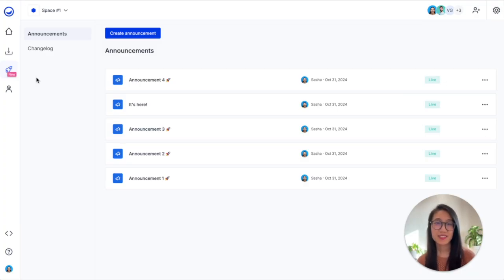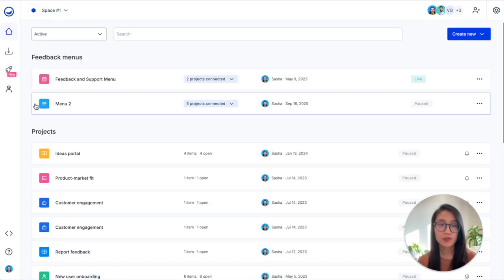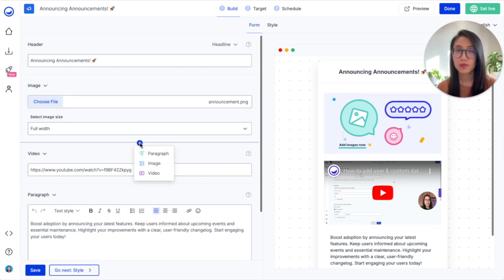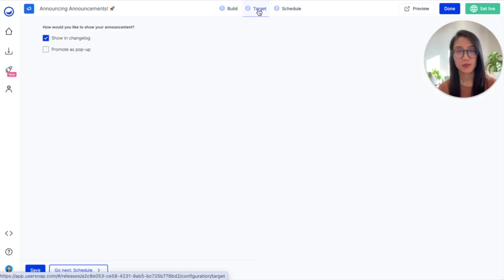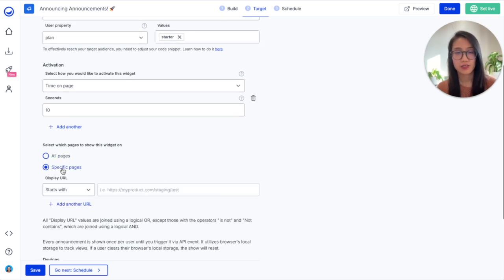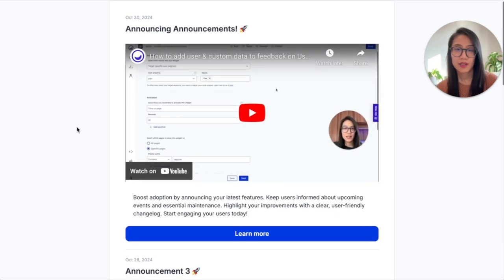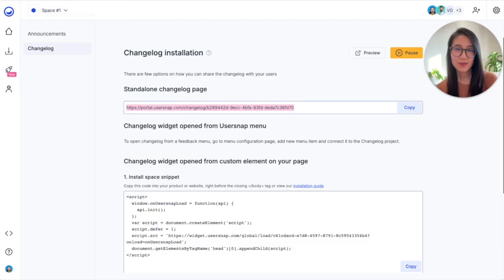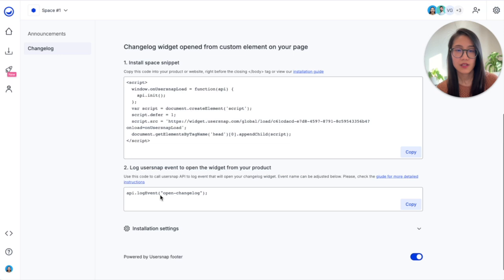How to create product release announcement posts using changelog and in-app user communication tools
Usersnap has added changelog and announcements to our user feedback platform. Product managers can create or coordinate product releases and Go-To-Market communication easier in the product delivery stage with the all-in-one platform.